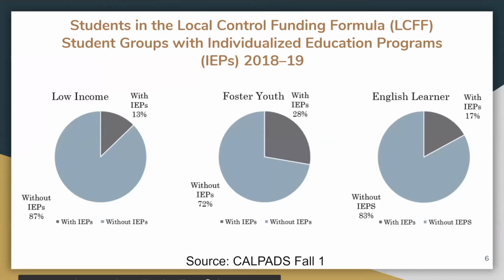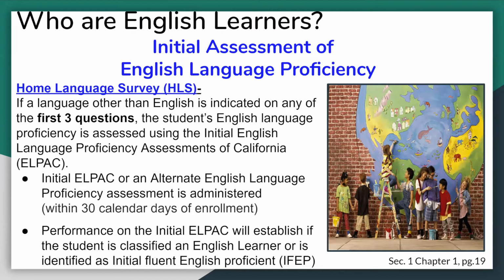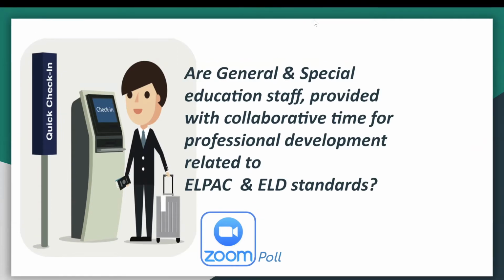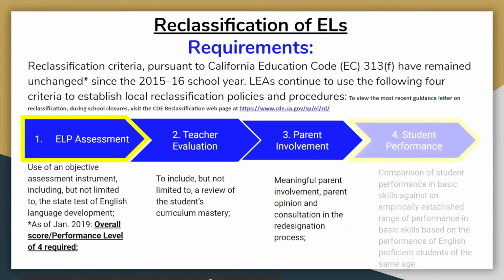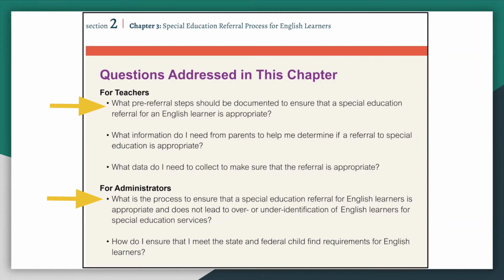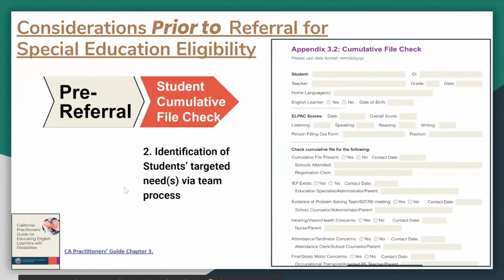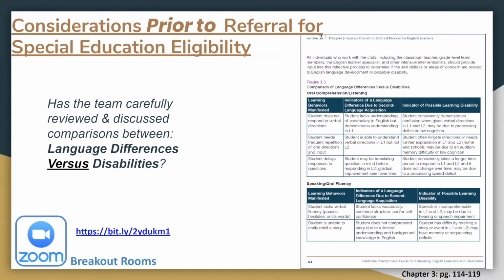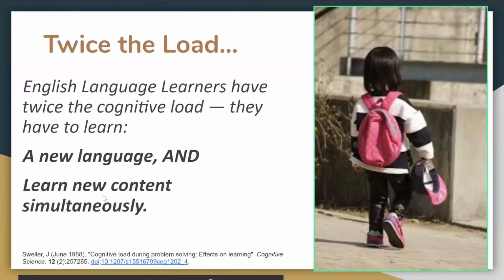An Introduction to the CA Practitioners Guides A Focus on Chapters 1 & 3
May 18, 2020 - An Introduction to the CA Practitioners Guides  A Focus on Chapters 1 & 3 by Deborah E. Montoya, Ed.D., Imperial County SELPA